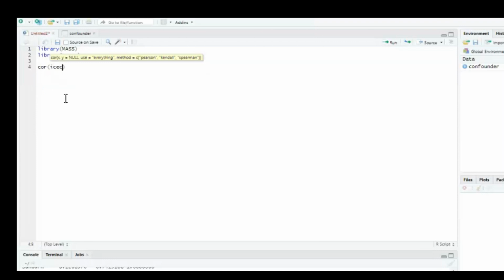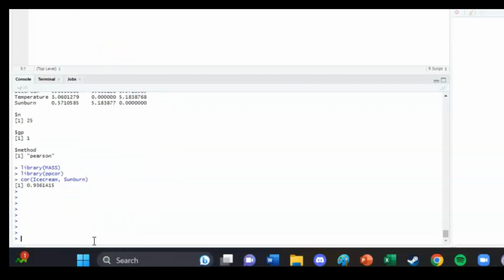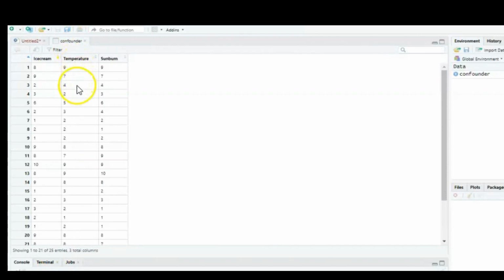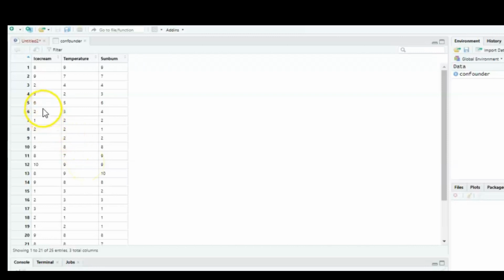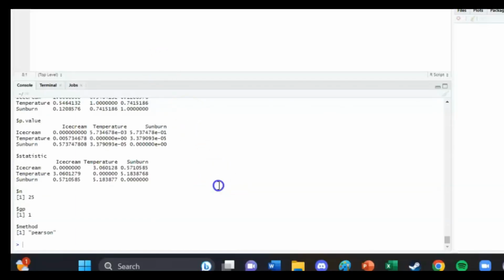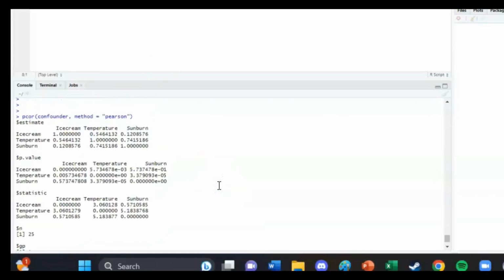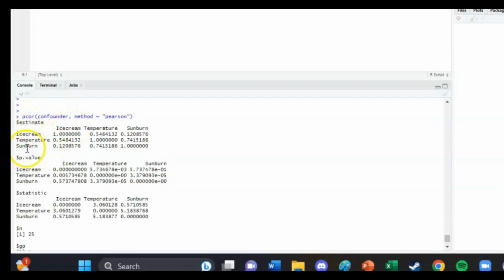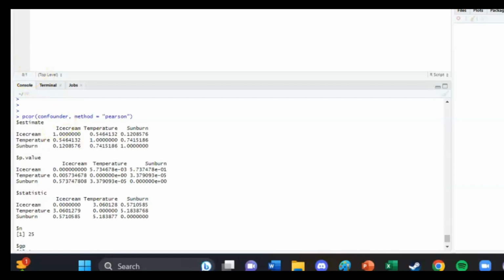R #29 Partial Correlations (Matrix)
Hi guys and welcome to episode 29 of my R Studio tutorials here on youtube.